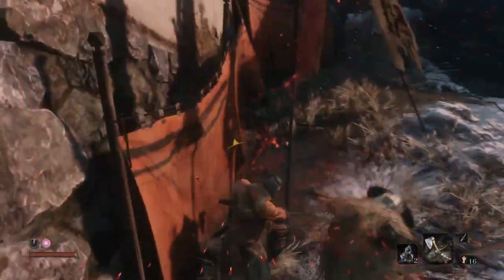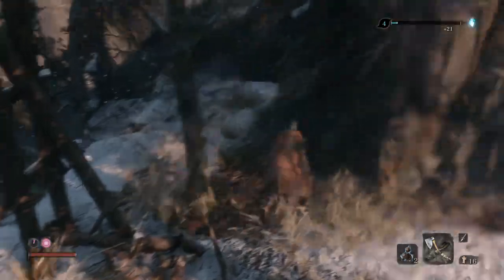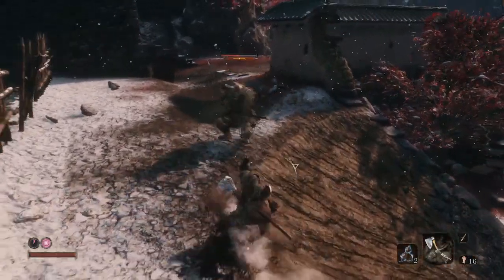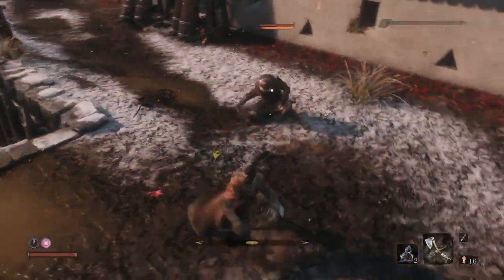Sekiro - Beginner tips and tricks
Hopefully some of you find this helpful. By far, From's most exciting gameplay system and can't wait for the future of this system...